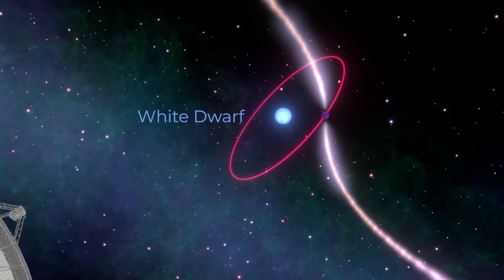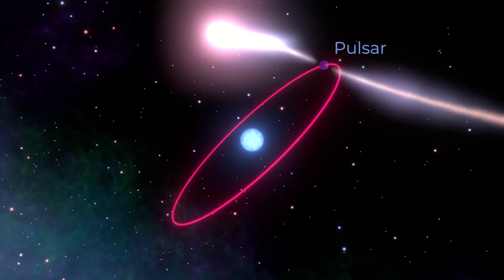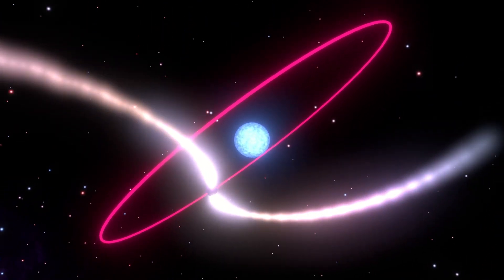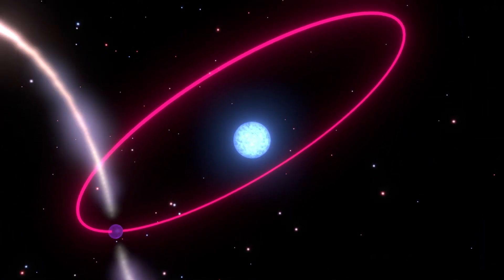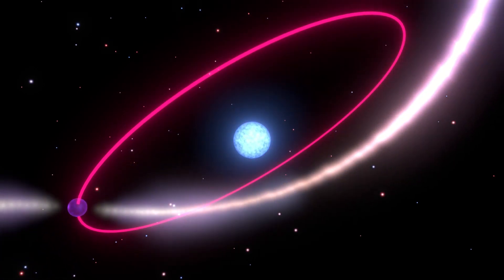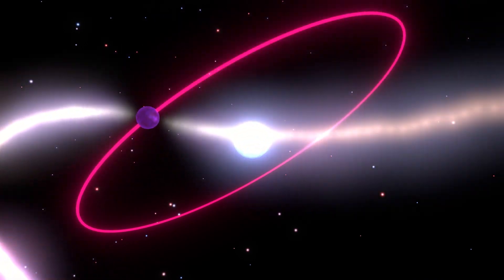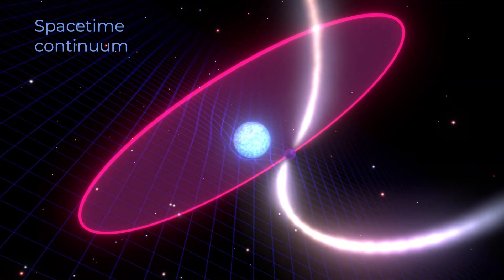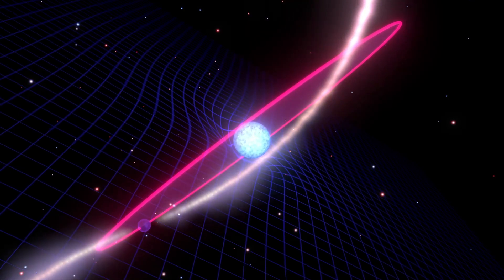Dragging the Space-Time Continuum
Artist’s depiction of a neutron star orbiting a rapidly-spinning white dwarf. The
white dwarf's spin drags the very fabric of space-time around with it, causing the orbit to
tumble in space. Credit: Mark Myers, OzGrav ARC Centre of Excellence/Swinburne University of Technology